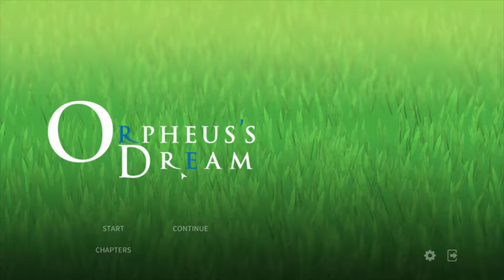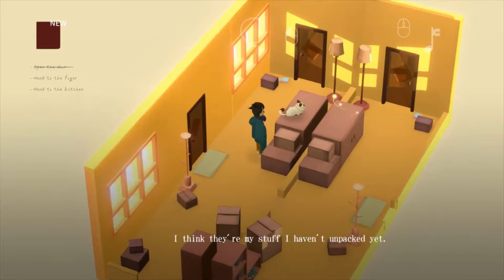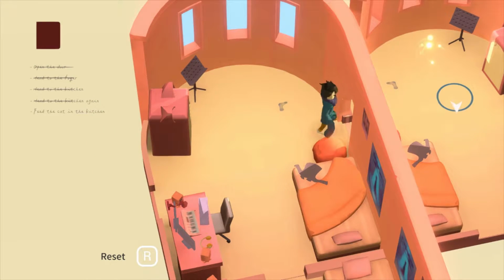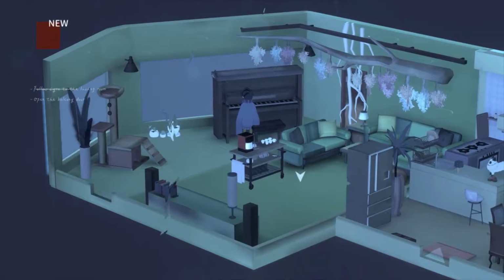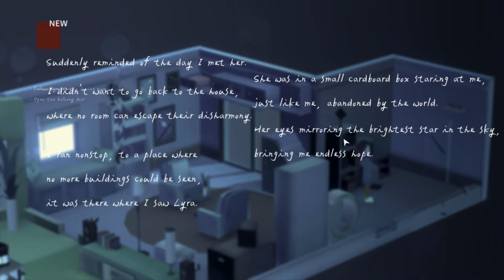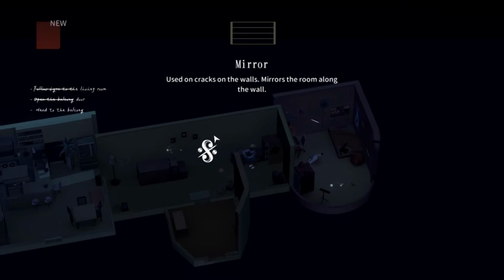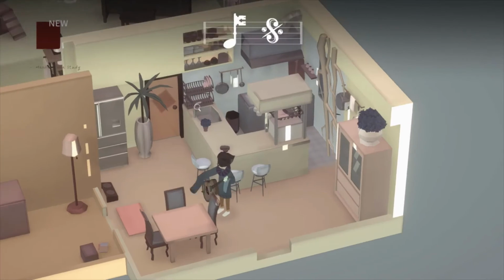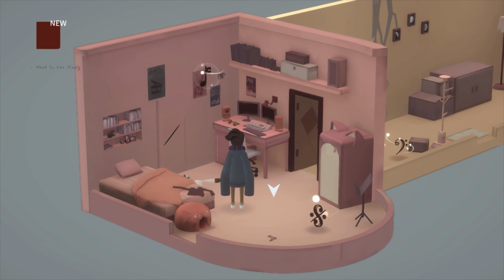The Wizard Cat ( Orpheus's Dream Part One )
hey guys Austin here after a pretty long break ( sorry)
anyways this is a cool game I found on steam that i hope you enjoy.